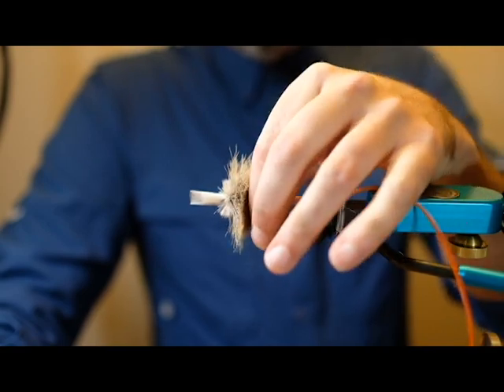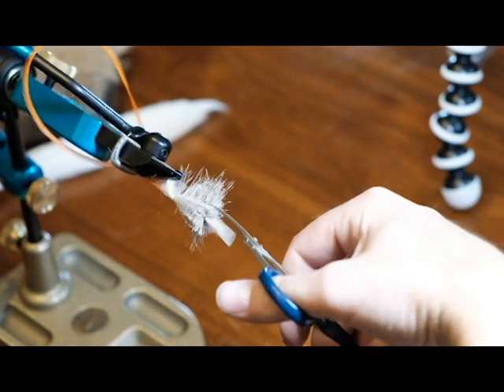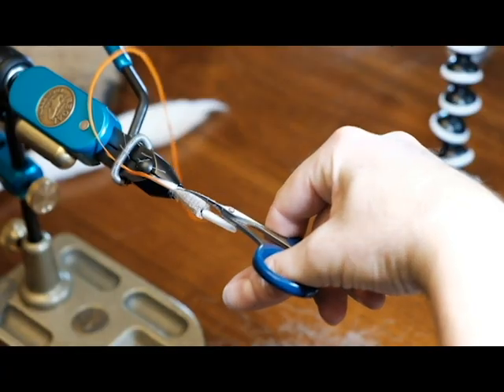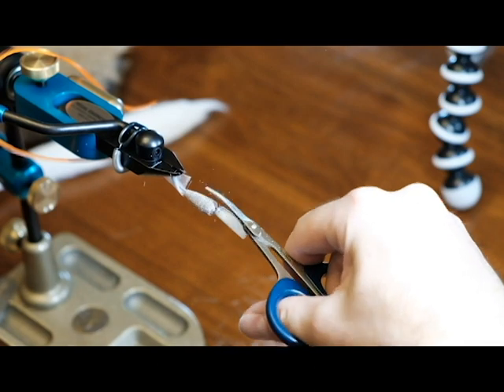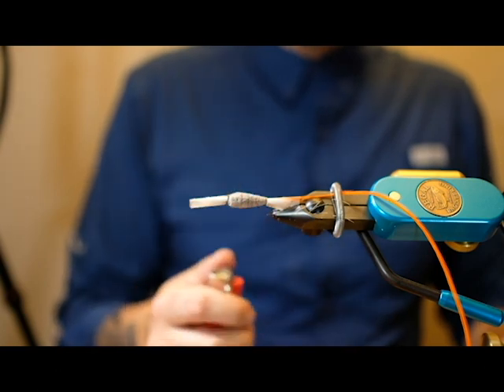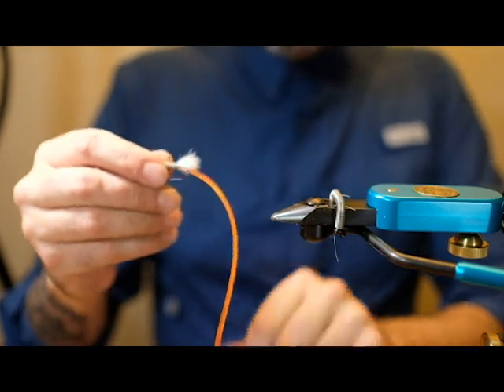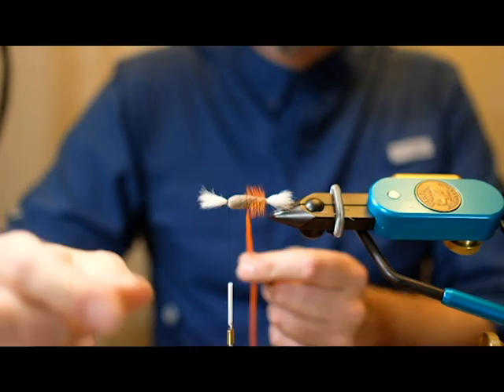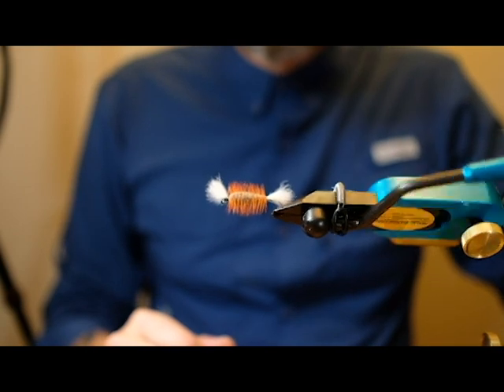Singe and Scrape Deer Hair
Instructional video on how to use fire to clean up trimmed deer hair flies.